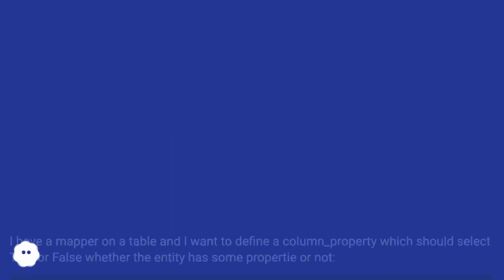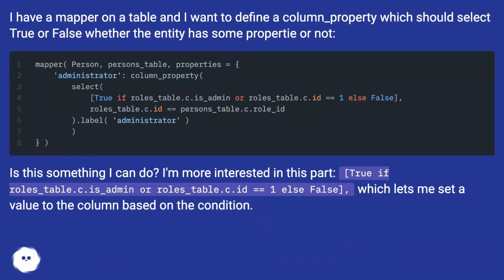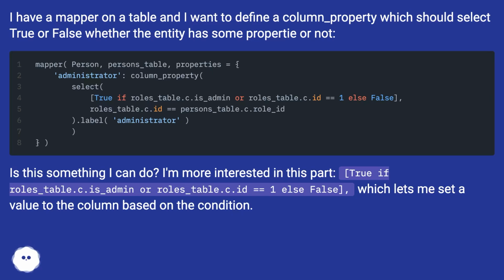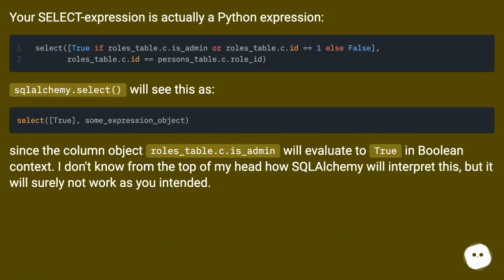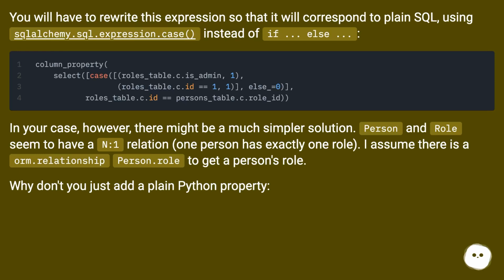Sqlalchemy select condition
Chapters
00:00 Sqlalchemy Select Condition
00:35 Accepted Answer Score 5
01:35 Thank you